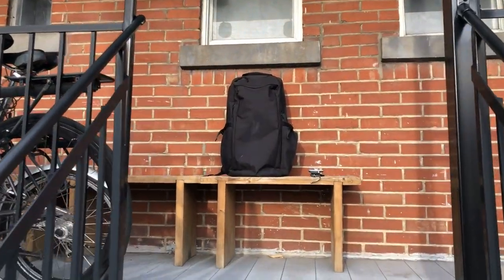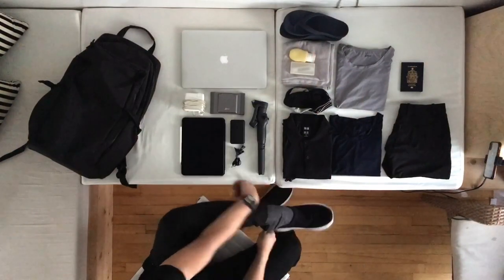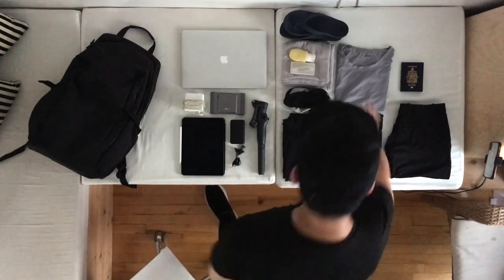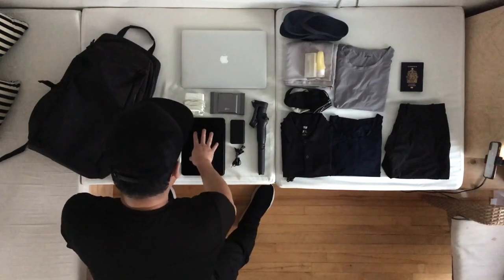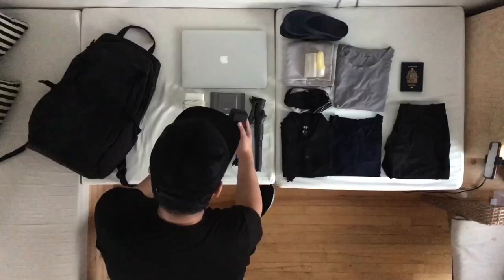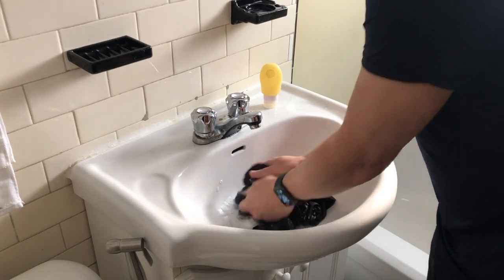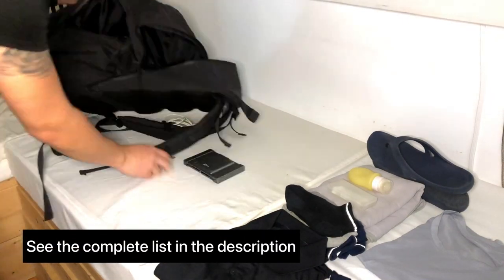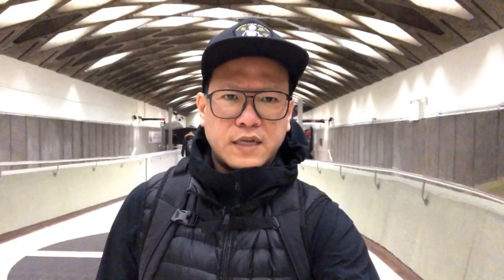Minimal Packing – How I pack minimally for travel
GEAR
Uniqlo Functional Bag: 1200 g
DJI Osmo Mobile 6: 380 g
DJI Wireless Microphone: 260 g
Wired Lavalier microphone: 25 g
Rode VideoMic Me: 40 g
Bluetooth Mini Keyboard: 185 g
Ipad Air 4 with Apple Pencil: 715 g
Macbook Air M1 with charger: 2 310 g
C-clamp: 230 g
Extension Rod: 100 g
Sub Total: 5 445 g

BODY KIT
Clothes: 870 g
Toiletries: 30 g
Quick dry towel: 285 g
Sandals: 195 g
Sub Total: 1 380 g

Grand Total: 6 825 g